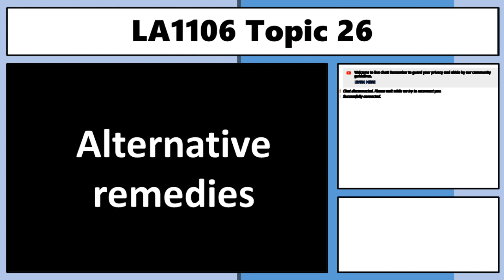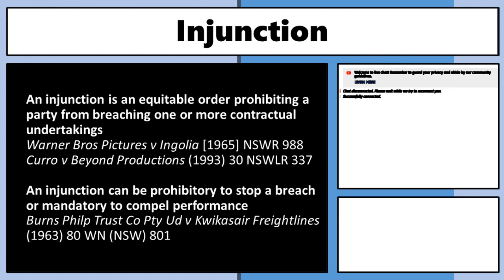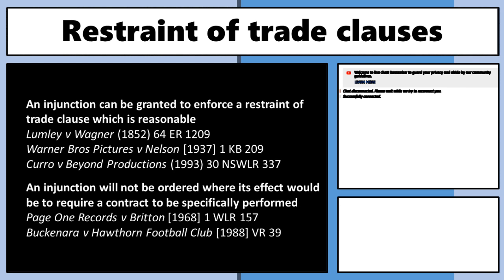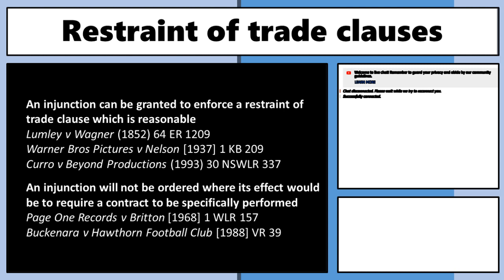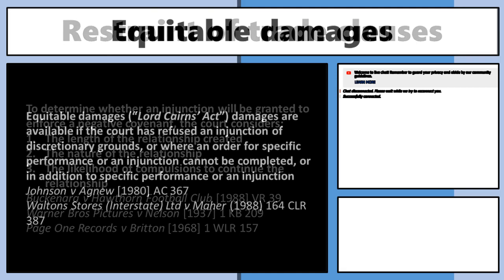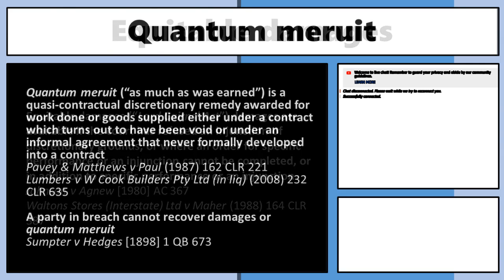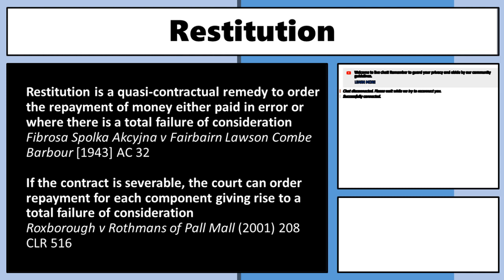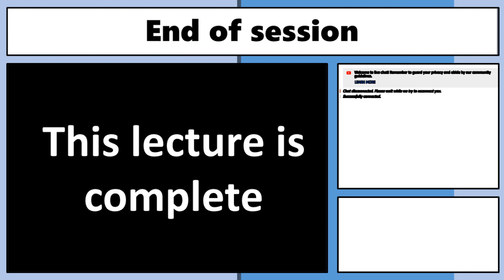LA1106 Alternative Remedies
Live stream of the seminar for Contract Law